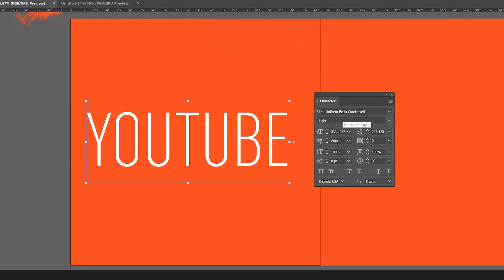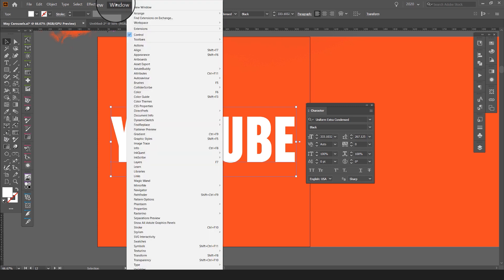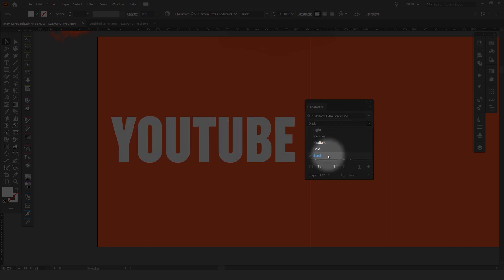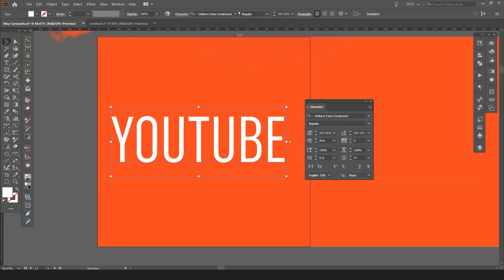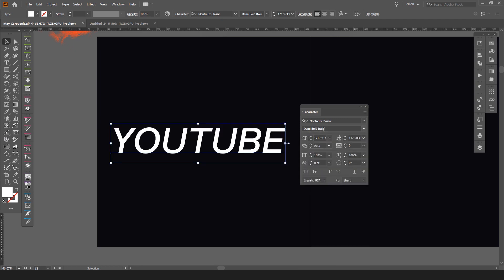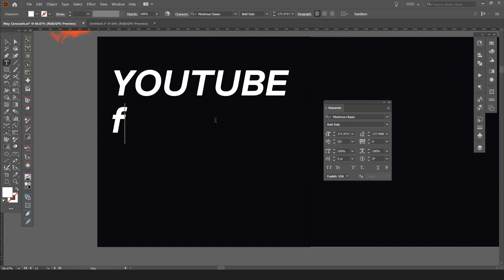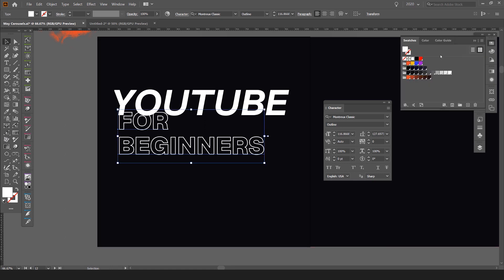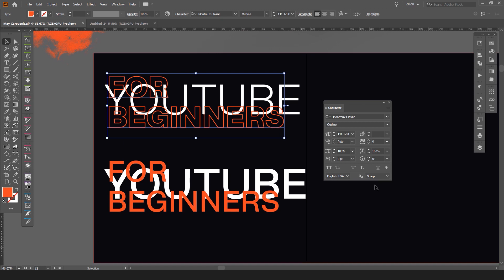Change Font Weights | Illustrator Tutorial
I show you how to change the font-weight in illustrator in a few seconds.
Using the type tools you can change a font-weight really fast to create awesome designs and layouts.

Using the type window you can quickly change the weight by selecting the drop-down menu.